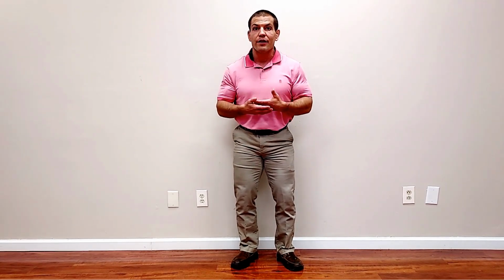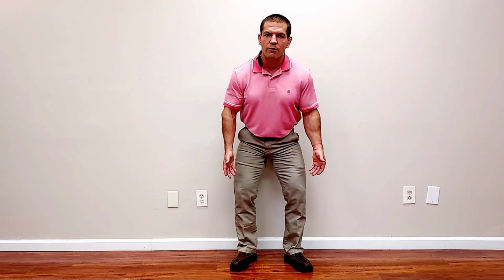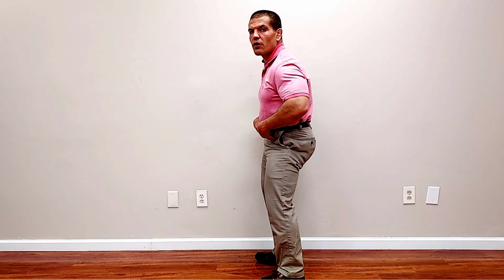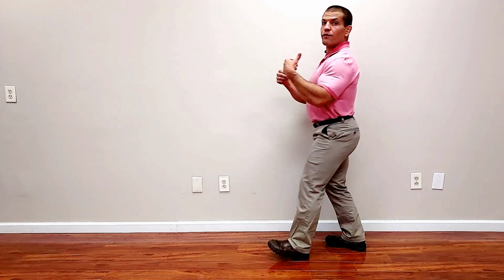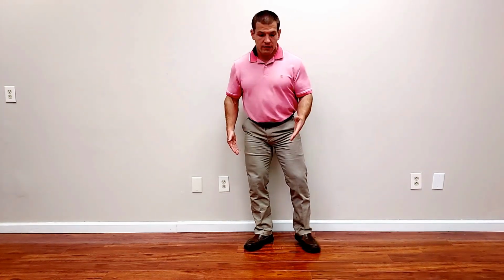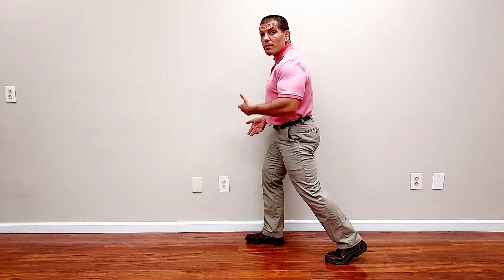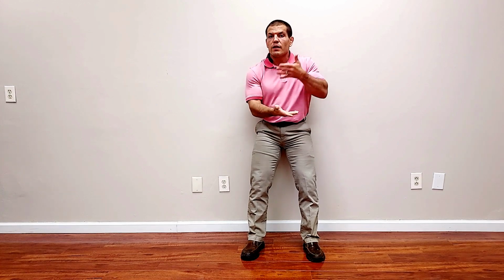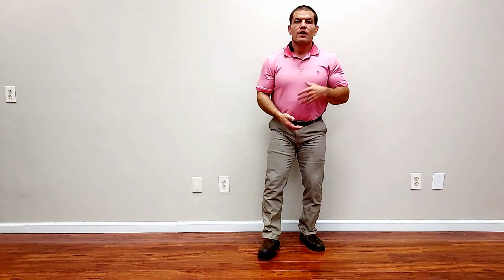How to Stand Longer Without Pain in Your Back, Hips, Knees, or Feet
This simple method will help you stand longer without pain in your back, hips, knees, or feet (even if you have arthritis, spinal stenosis, or degenerative disc disease). Plus learn 3 stretches that help the most common problems with standing for long periods.

In this video, you'll learn:
00:00 Standing for long periods can be painful
00:50 Why people have pain when standing for long periods of time
02:18 Common situations in which people have pain standing for long periods
02:52 How to find your ideal standing posture so that you can stand longer without pain
06:28 3 stretches to help you stand longer without pain
08:13 Stretch #1
09:10 Stretch #2
10:02 Stretch #3
11:27 Review of how to stand longer without pain